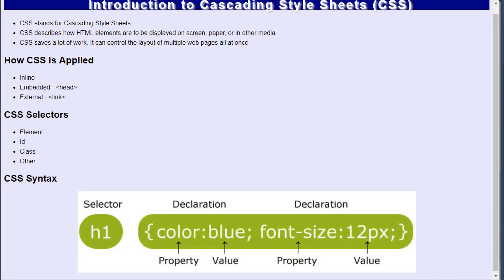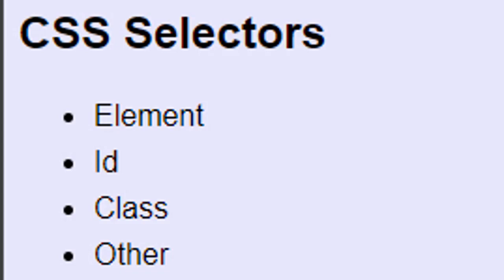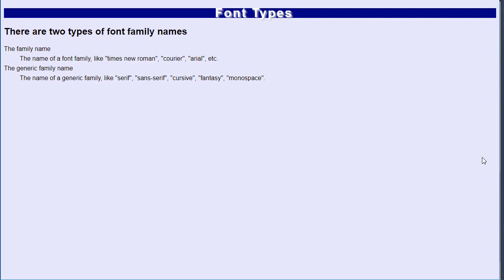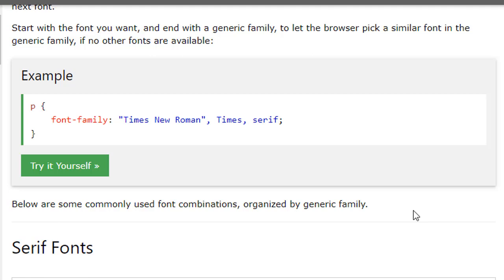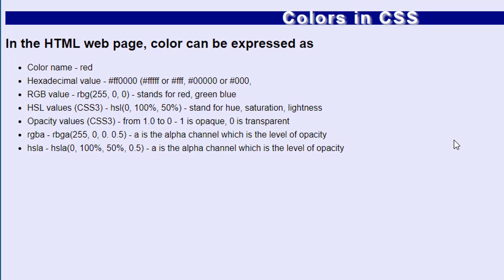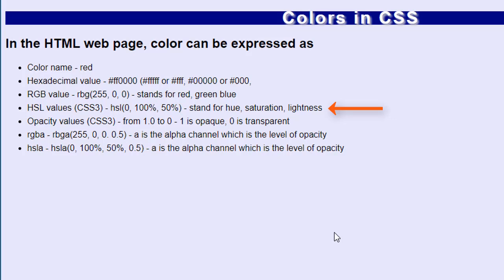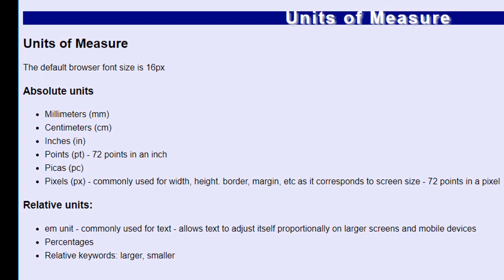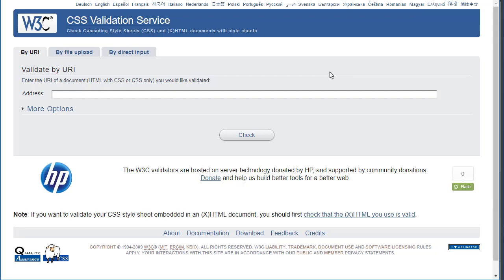Website Development Course - Introduction to CSS